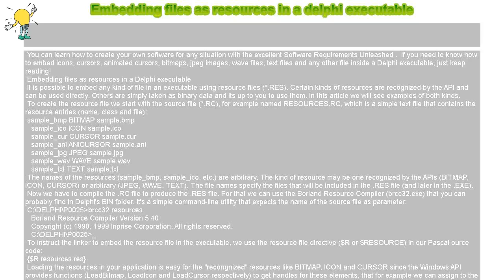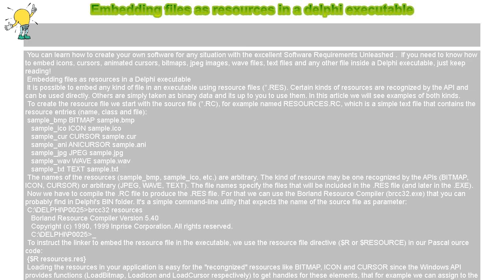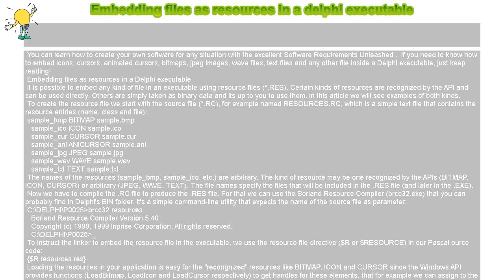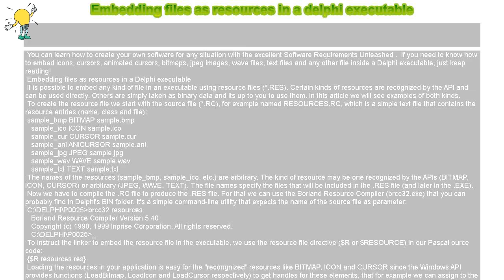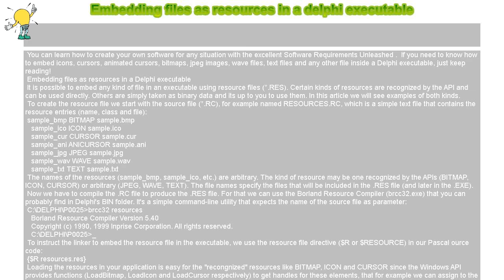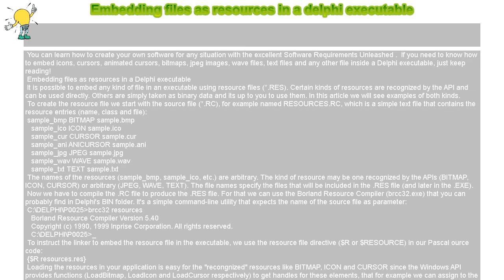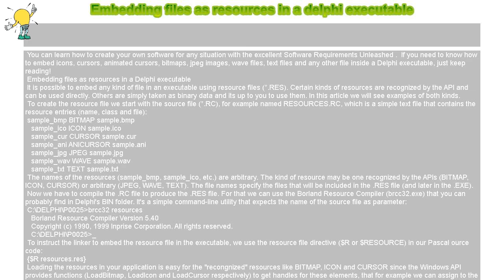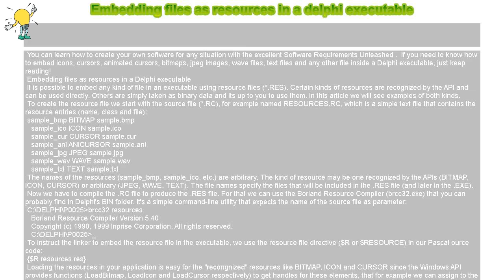How to : Embedding files as resources in a delphi executable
Embedding files as resources in a delphi executable

 You can learn how to create your own software for any situation with the excellent Software Requirements Unleashed .  If you need to know how to embed icons, cursors, animated cursors, bitmaps, jpeg images, wave files, text files and any other file inside a Delphi executable, just keep reading!

 It is possible to embed any kind of file in an executable using resource files (*.RES). Certain kinds of resources are recognized by the API and can be used directly. Others are simply taken as binary data and its up to you to use them. In this article we will see examples of both kinds.

 To create the resource file we start with the source file (*.RC), for example named RESOURCES.RC, which is a simple text file that contains the resource entries (name, class and file):

 sample_bmp BITMAP sample.bmp

   sample_ico ICON sample.ico

   sample_cur CURSOR sample.cur

   sample_ani ANICURSOR sample.ani

   sample_jpg JPEG sample.jpg

   sample_wav WAVE sample.wav

   sample_txt TEXT sample.txt

 The names of the resources (sample_bmp, sample_ico, etc.) are arbitrary. The kind of resource may be one recognized by the APIs (BITMAP, ICON, CURSOR) or arbitrary (JPEG, WAVE, TEXT). The file names specify the files that will be included in the .RES file (and later in the .EXE).

 Now we have to compile the .RC file to produce the .RES file. For that we can use the Borland Resource Compiler (brcc32.exe) that you can probably find in Delphi's BIN folder. It's a simple command-line utility that expects the name of the source file as parameter:

 C:\DELPHI\P0025 &gt; brcc32 resources

   Borland Resource Compiler Version 5.40

   C:\DELPHI\P0025 &gt; _

 To instruct the linker to embed the resource file in the executable, we use the resource file directive ($R or $RESOURCE) in our Pascal ource code:

 {$R resources.res}

 Loading the resources in your application is easy for the "recongnized" resources like BITMAP, ICON and CURSOR since the Windows API provides functions (LoadBitmap, LoadIcon and LoadCursor respectively) to get handles for these elements, that for example we can assign to the Handle property of the corresponding object:

 Image1.Picture.Bitmap.Handle :=

       LoadBitmap(hInstance, 'sample_bmp');

     Icon.Handle := LoadIcon(hInstance, 'sample_ico');

     Screen.Cursors[1] := LoadCursor(hInstance, 'sample_cur');

 For more alternatives when loading image resources, see the API LoadImage.

 Other resources are little bit more difficult to manage. Let's start with JPEG images. The following function uses TResourceStream to load the resource as a stream that will be loaded into a TJPEGImage object:

 function GetResourceAsJpeg(const resname: string): TJPEGImage;

   var

     Stream: TResourceStream;

   begin

     Stream := TResourceStream.Create(hInstance, ResName, 'JPEG');

     try

       Result := TJPEGImage.Create;

       Result.LoadFromStream(Stream);

     finally

       Stream.Free;

     end;

   end;

 Example:

 var

     Jpg: TJPEGImage;

   begin

     Jpg := GetResourceAsJpeg('sample_jpg');

     Image2.Picture.Bitmap.Assign(Jpg);

     Jpg.Free;

   end;

 For WAV files we need a pointer to the resource loaded in memory, and for a text file we need to load a resource in a string. We can do it using TResourceStream, but let's see an example using the API:

 function GetResourceAsPointer(ResName: pchar; ResType: pchar;

                                 out Size: longword): pointer;

   var

     InfoBlock: HRSRC;

     GlobalMemoryBlock: HGLOBAL;

   begin

     InfoBlock := FindResource(hInstance, resname, restype);

     if InfoBlock = 0 then

       raise Exception.Create(SysErrorMessage(GetLastError));

     size := SizeofResource(hInstance, InfoBlock);

     if size = 0 then

       raise Exception.Create(SysErrorMessage(GetLastError));

     GlobalMemoryBlock := LoadResource(hInstance, InfoBlock);

     if GlobalMemoryBlock = 0 then

       raise Exception.Create(SysErrorMessage(GetLastError));

     Result := LockResource(GlobalMemoryBlock);

     if Result = nil then

       raise Exception.Create(SysErrorMessage(GetLastError));

   end;

   function GetResourceAsString(ResName: pchar; ResType: pchar): string;

   var

     ResData: PChar;

     ResSize: Longword;

   begin

     ResData := GetResourceAsPointer(resname, restype, ResSize);

     SetString(Result, ResData, ResSize);

   end;

 Sample calls:

 var

     sample_wav: pointer;

   procedure TForm1.FormCreate(Sender: TObject);

   var

     size: longword;

   begin